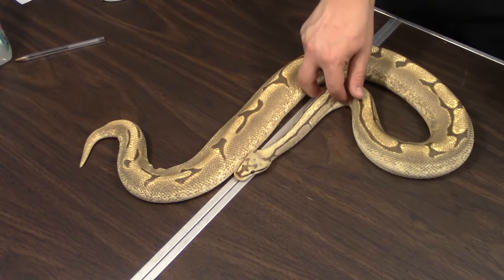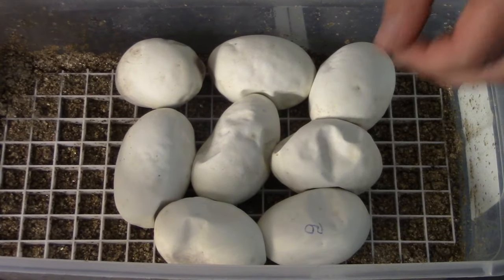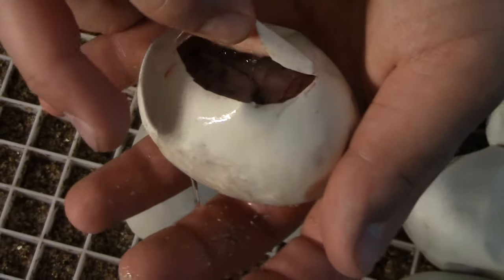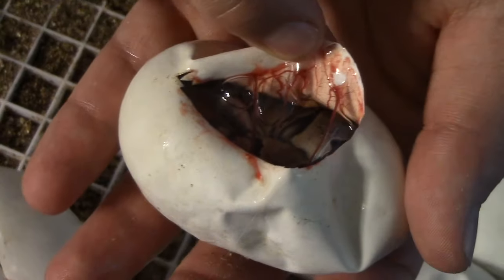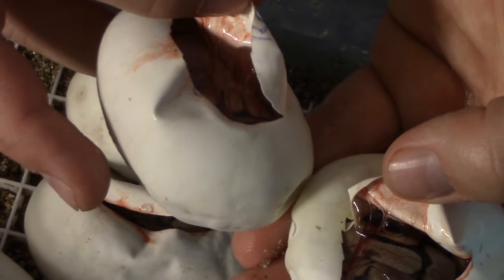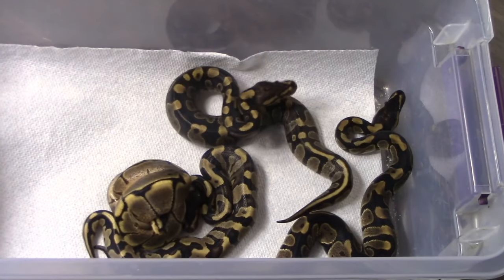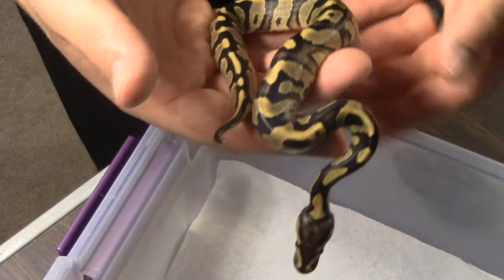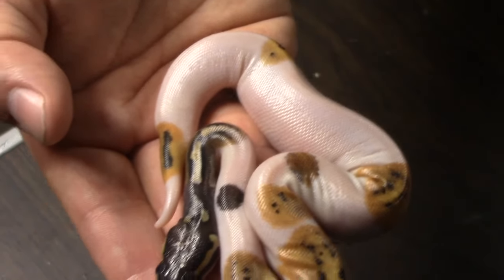Clutch #5 2019 cutting and reveal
Cutting the spider clutch for 2019!